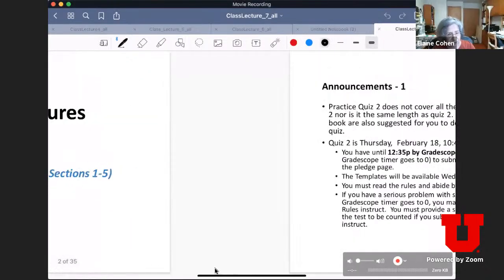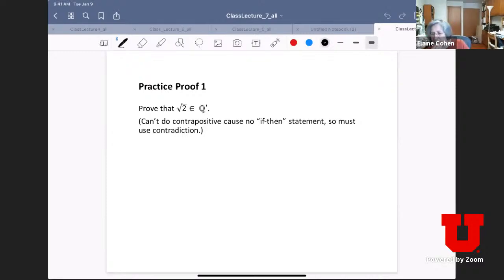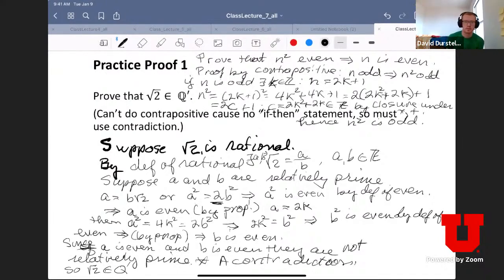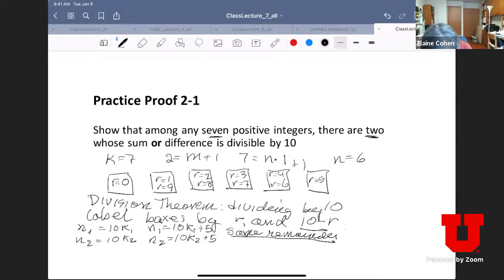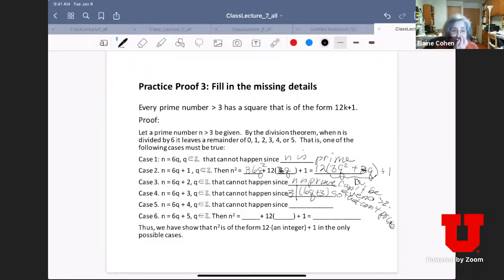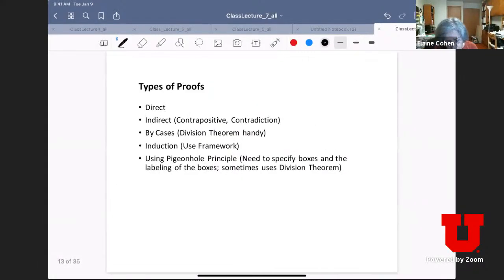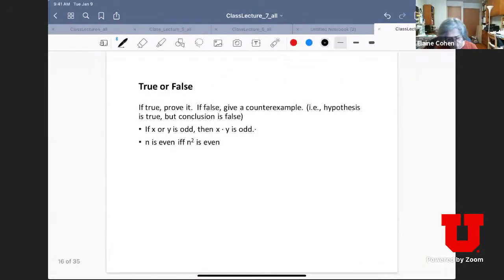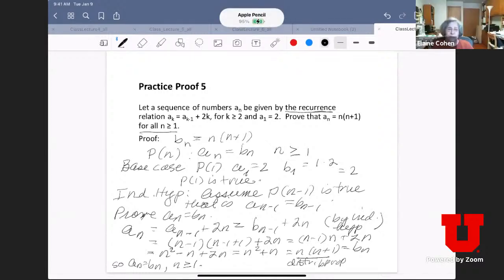CS 2100 Class Lecture 7